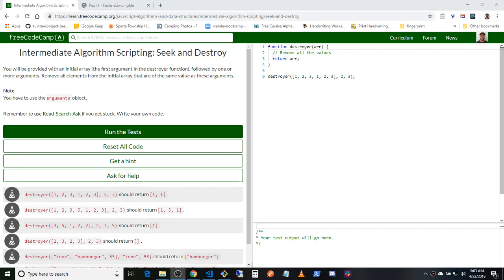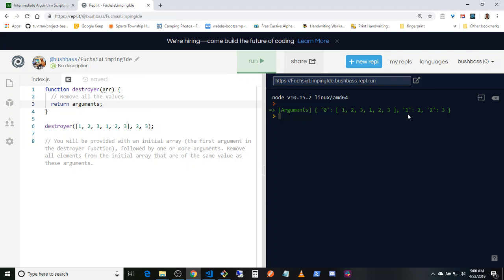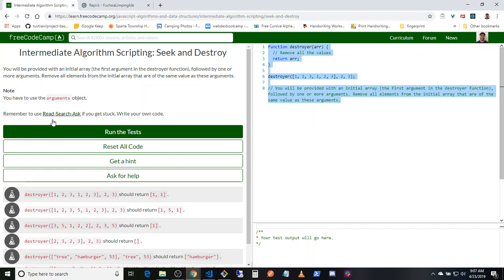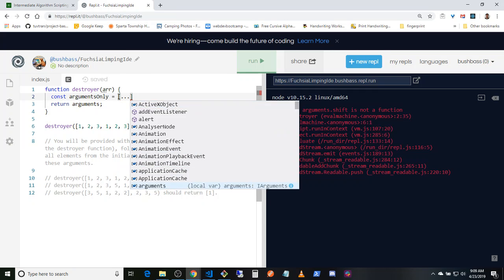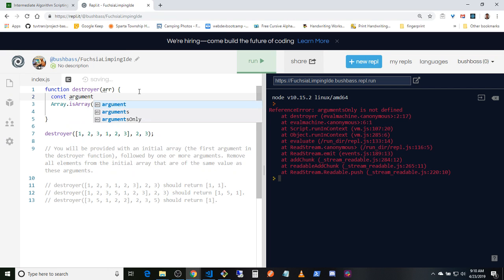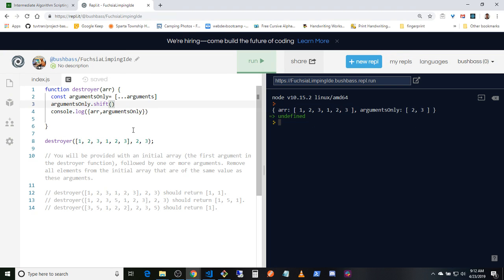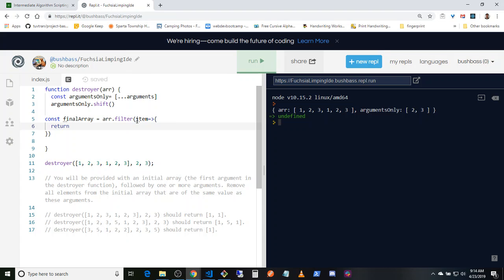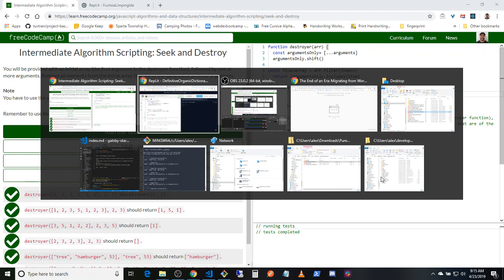Intermediate Algorithm Scripting Seek and Destroy Solution - freeCodeCamp